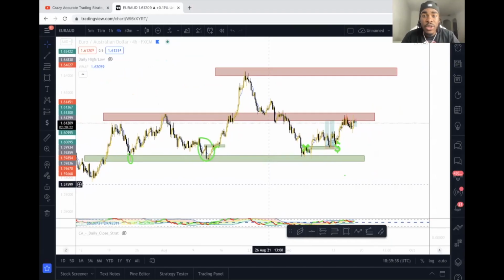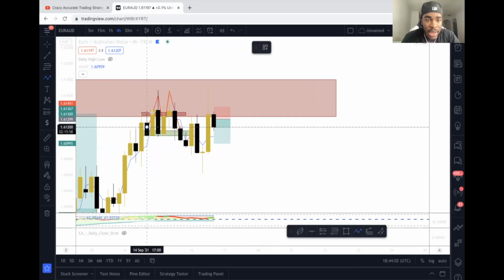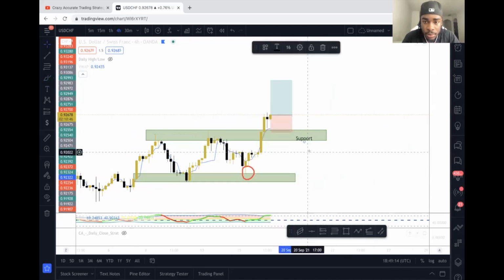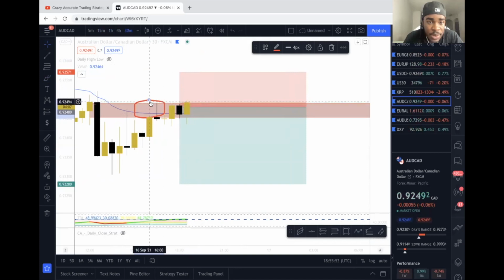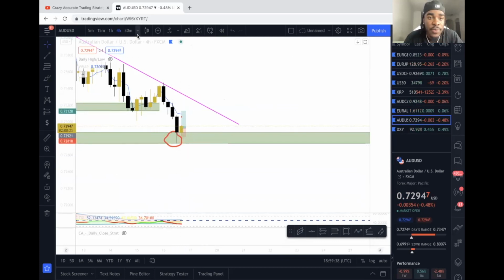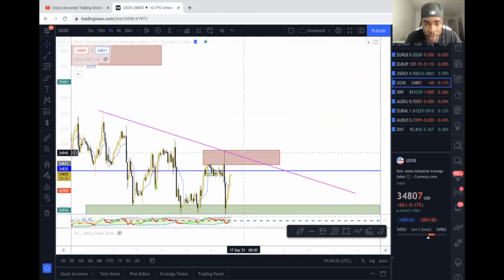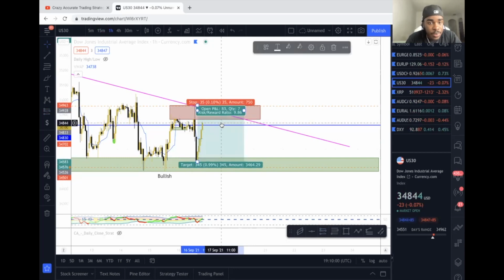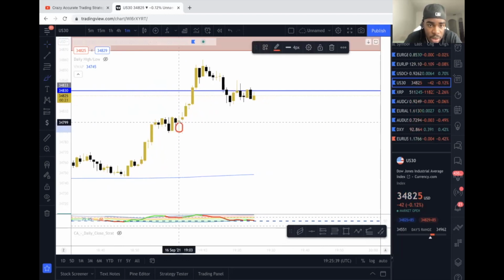Sniper Wick Entries & How to get Sniper Buy & Sell Limit Setups🏹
Take a listen to my Forex music, I'm the best forex rapper no cap